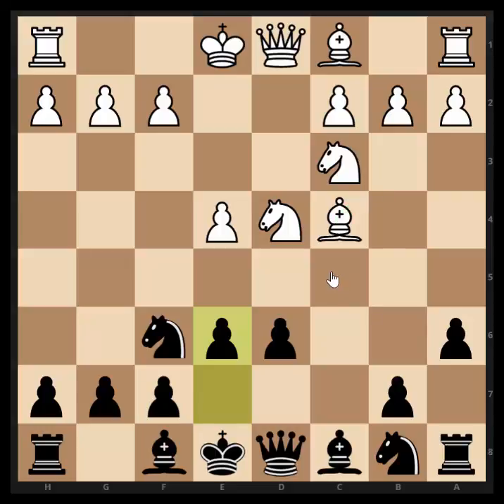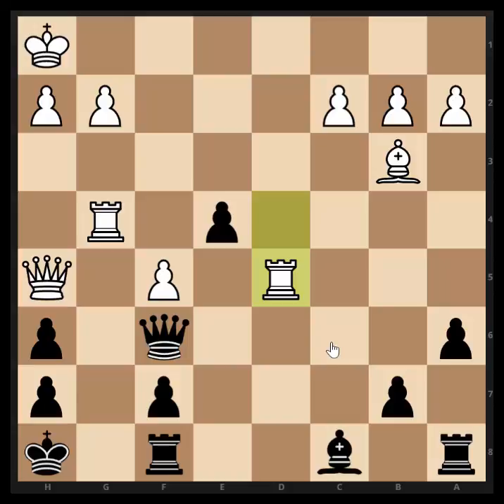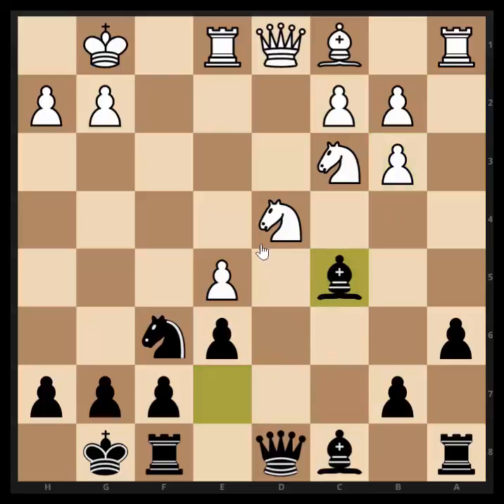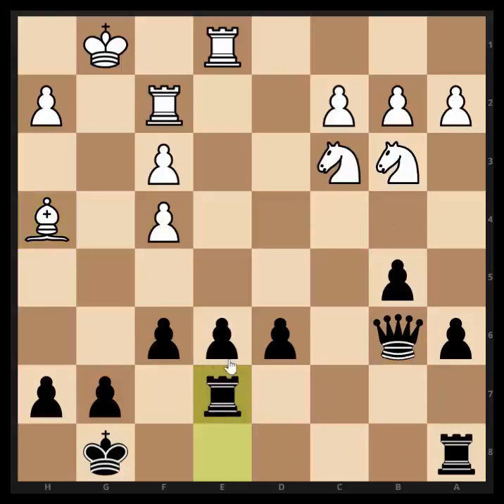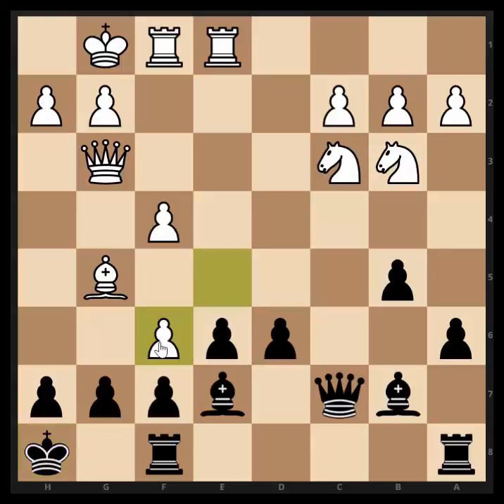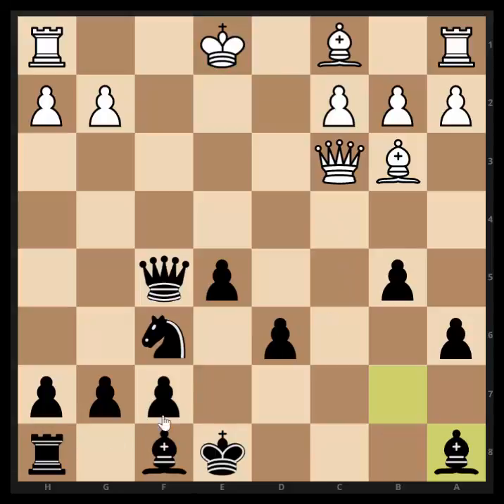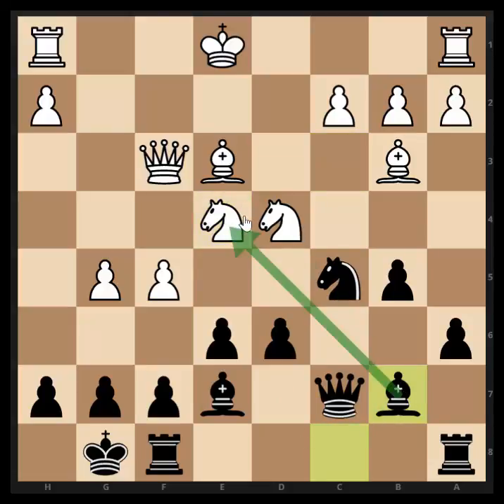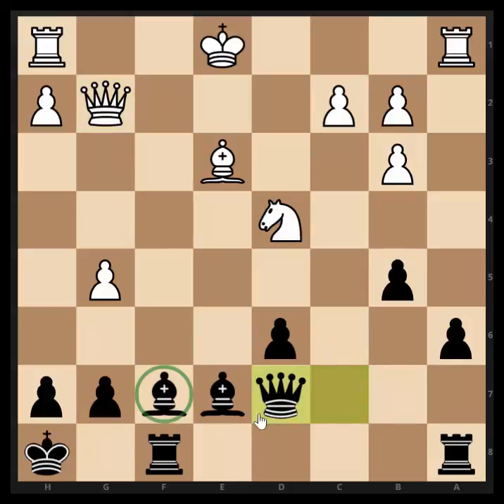The Sicilian Najdorf: The Fischer-Sozin Variation with 6.Bc4 (Ep 3.2)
In this episode, IM Astaneh looks at the 7.Bb3 main line in the 6.Bc4 (Fischer-Sozin variation) against the Sicilian Najdorf, so-called because it was a line employed regularly by the former World Champion: Bobby Fischer.

The line itself is very sharp and aggressive, but if Black knows how to counter it then he can expect to have a very good game in which many times he can even end up with a superior position out of the opening!

The line is examined in quite a lot of detail, and general themes and plans for both Black and White are explored.